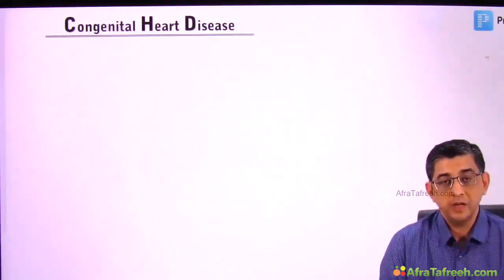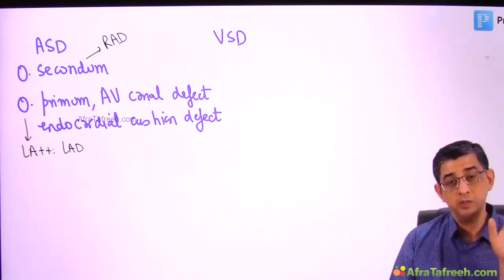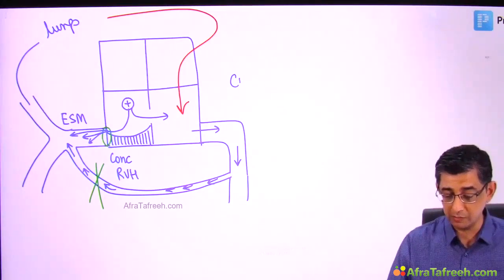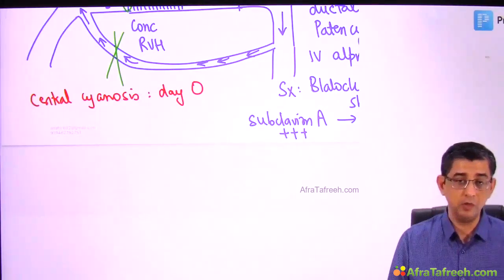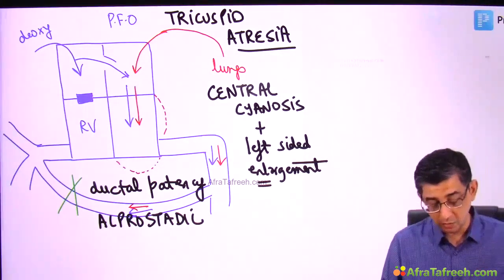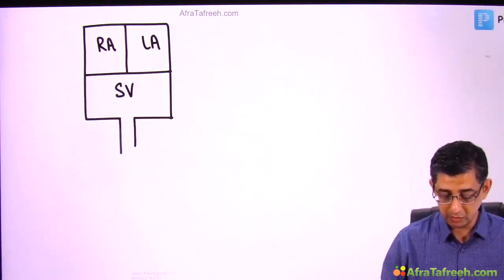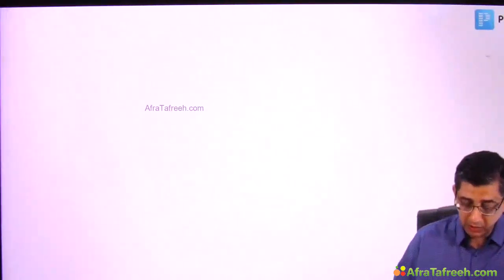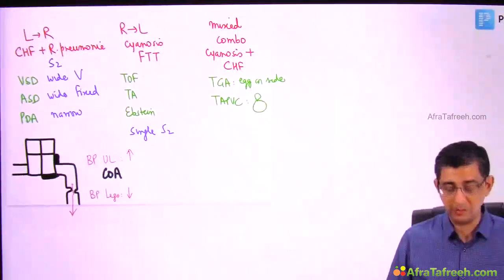552 Congenital Heart Disease | CARDIOLOGY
552 Congenital Heart Disease | CARDIOLOGY |